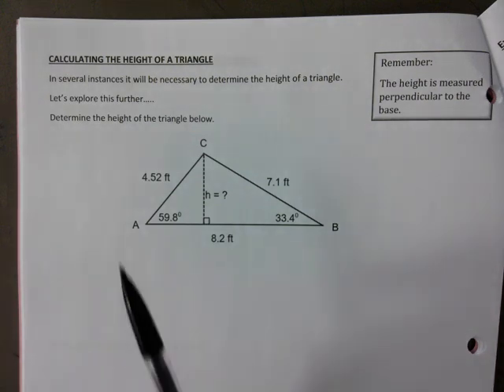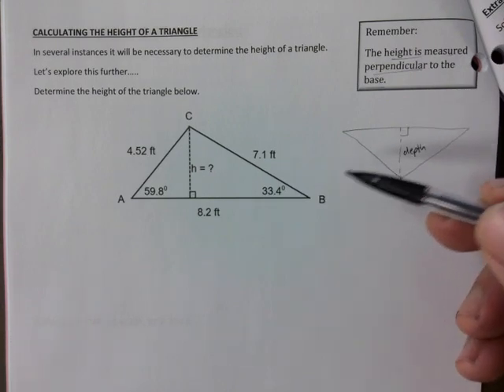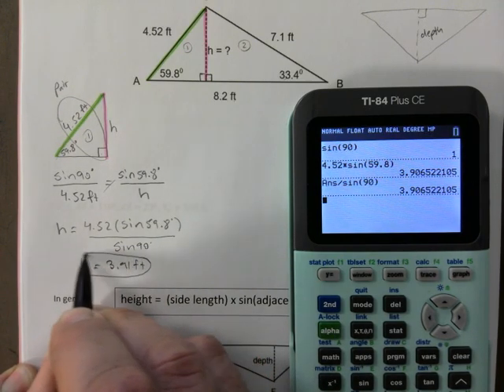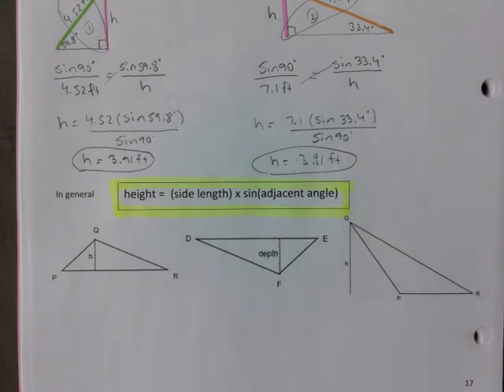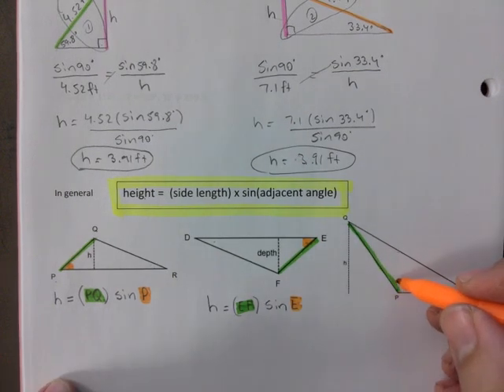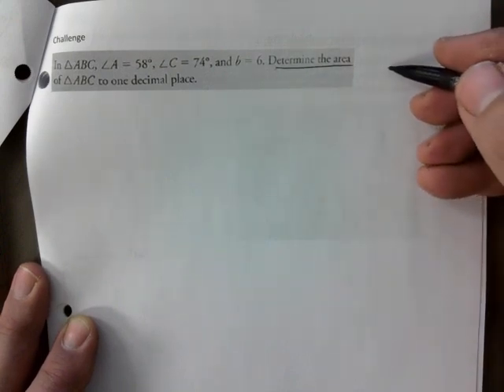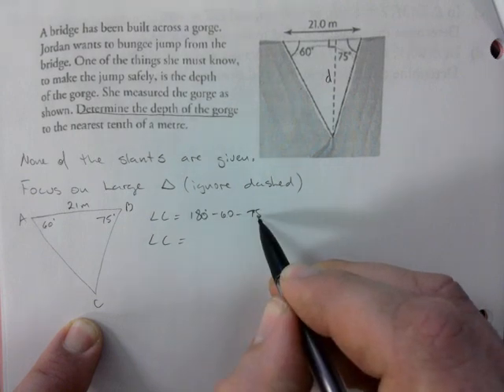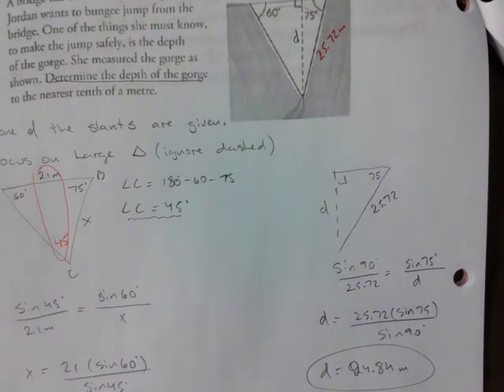APMPR3S CH 3 FINDING THE HEIGHT OF A TRIANGLE